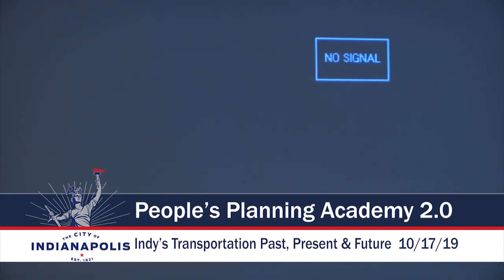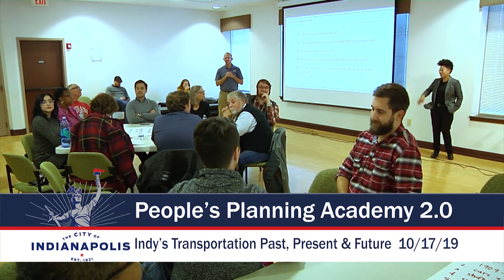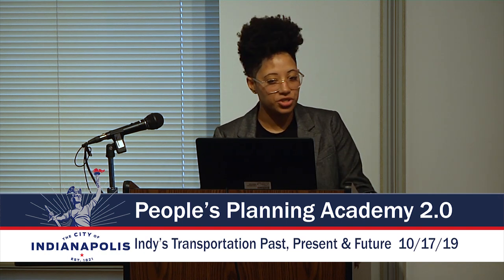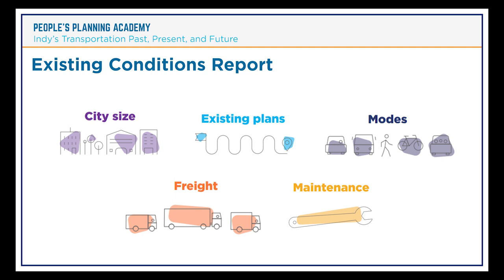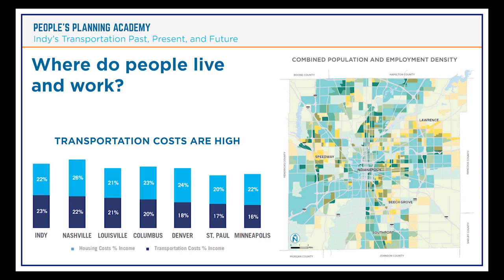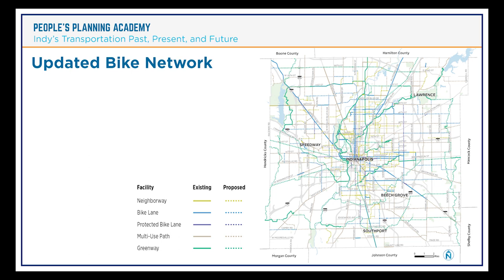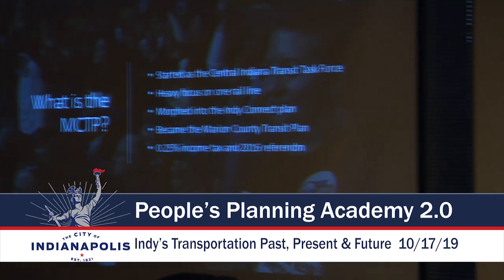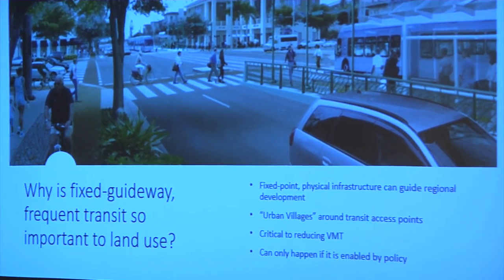People's Planning Academy 2.0, Part 2 Transportation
Indy's Transportation Past, Present and Future